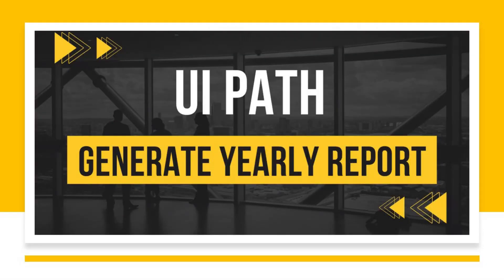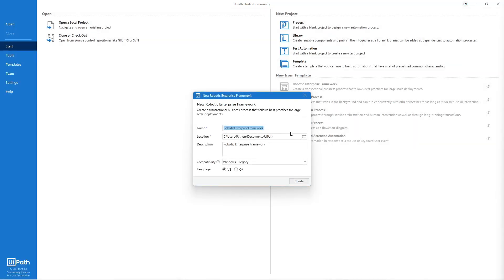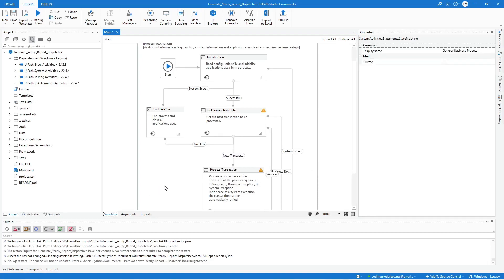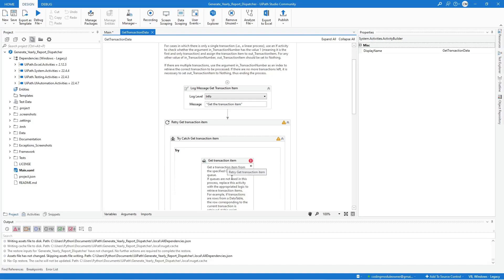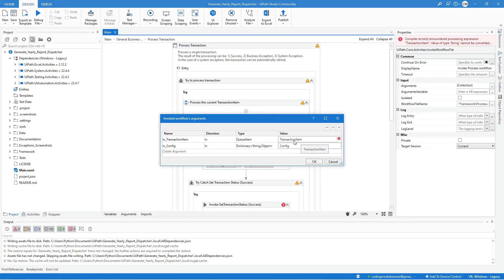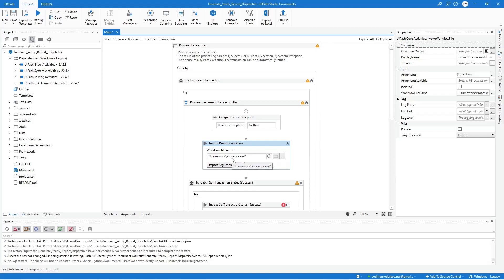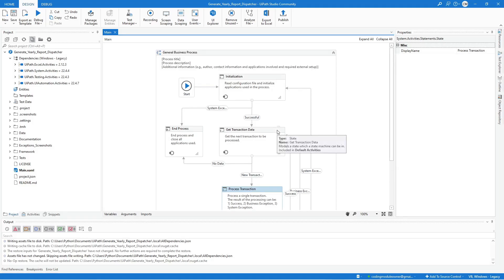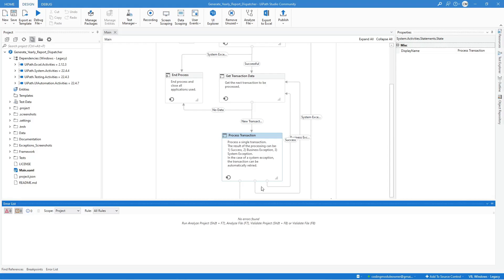Generate Yearly Report - Dispatcher (100% Score) - 2022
In this video, we will work on another advanced exercise of UiPath, the Generate Yearly Report.

Before we start, I want to clarify that this exercise comprises two parts, the Dispatcher and the Performer. So yes, we will be creating two projects for this exercise.

First is the Dispatcher. The job of this project is to extract the work items from System1, filter them, and add them to the orchestrator queue, and that's it. The second is the Performer. This project will process all the work items added by the Dispatcher in the Orchestrator Queue.

** Generate Yearly Report - Dispatcher Project **